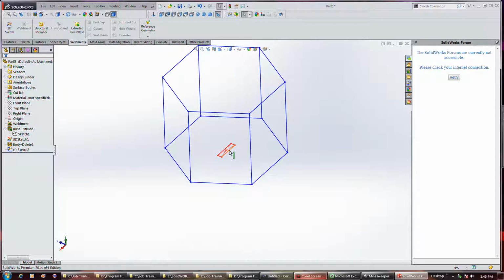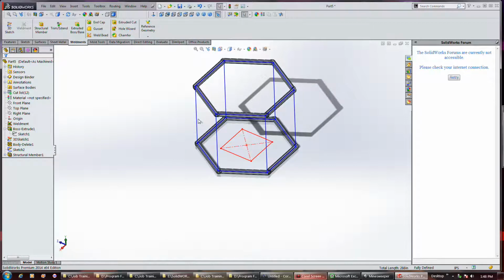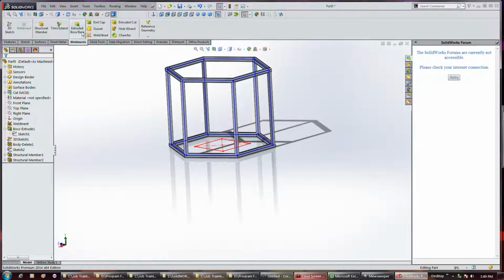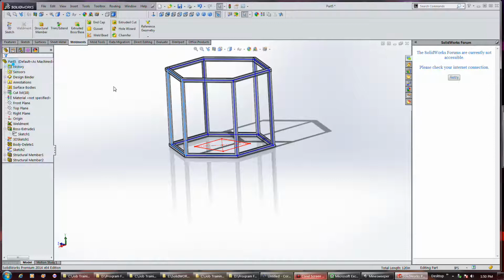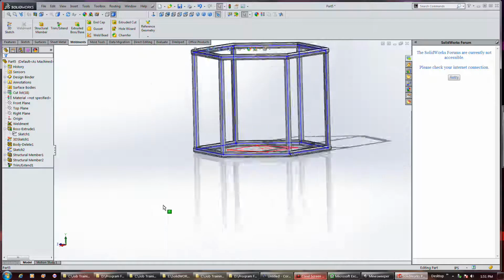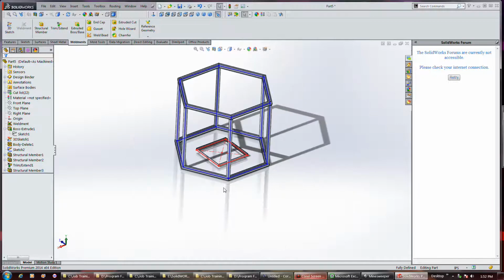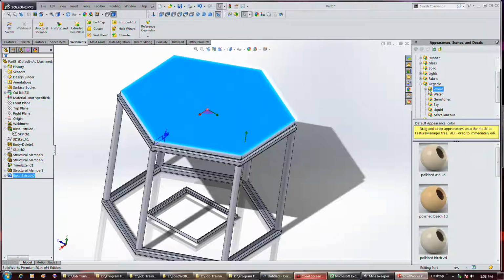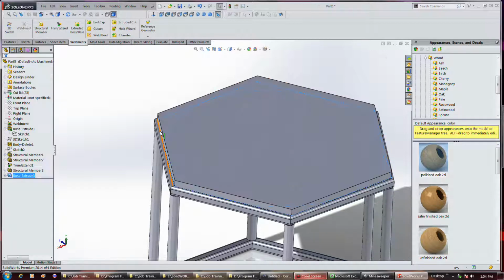Solidworks 26 W Table